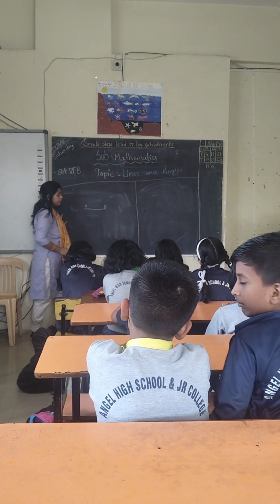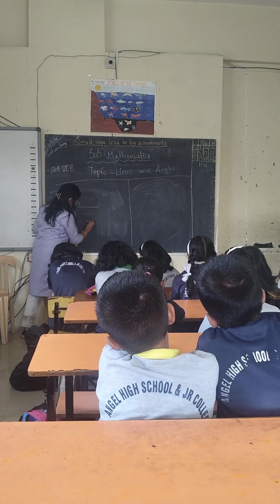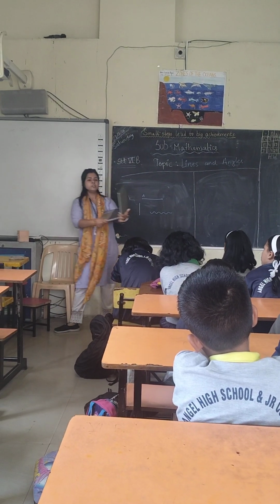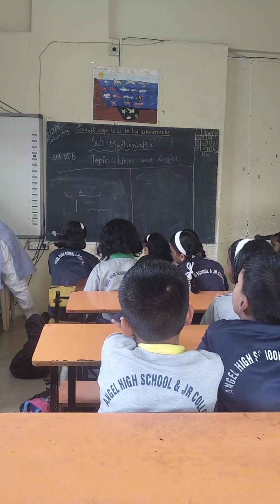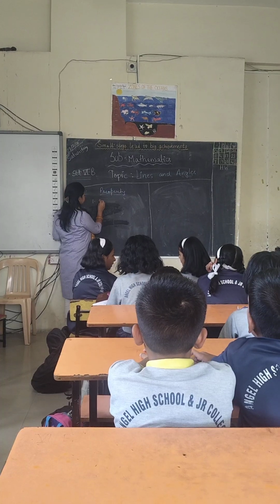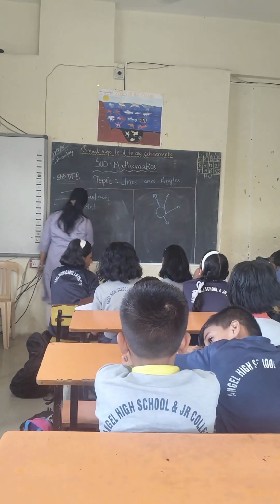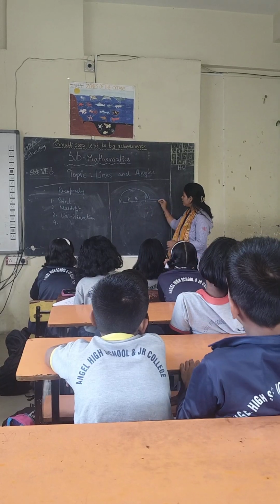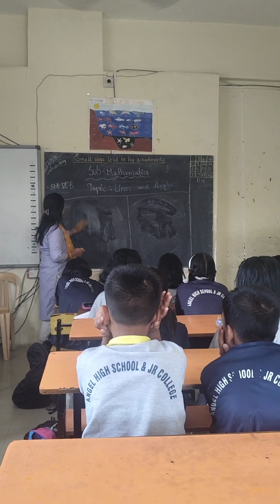Lines and Angles